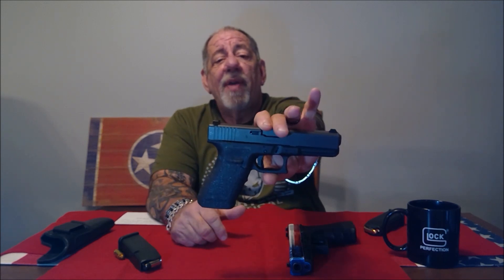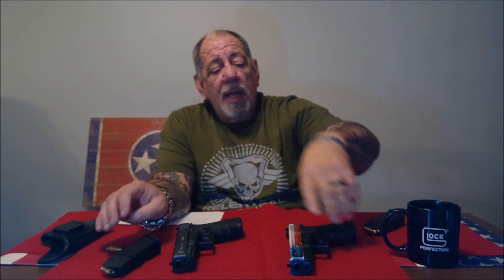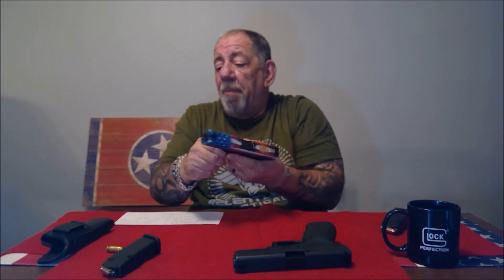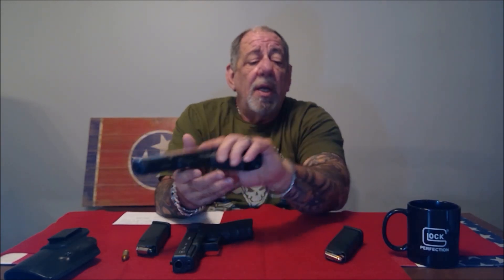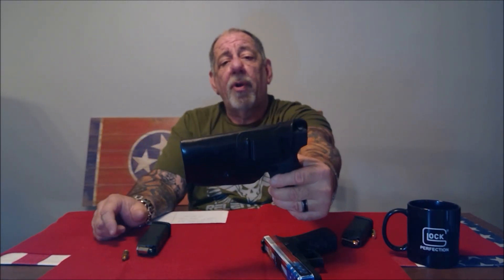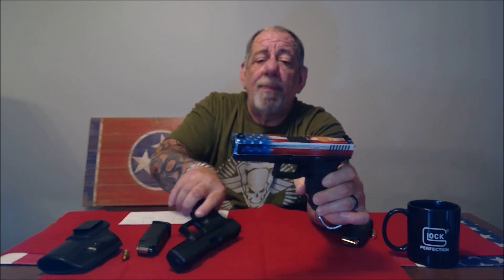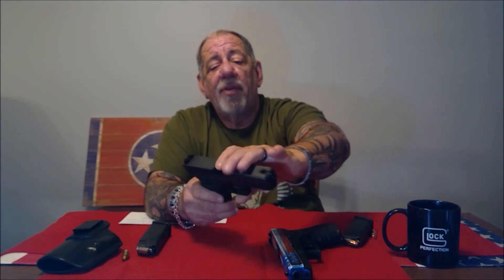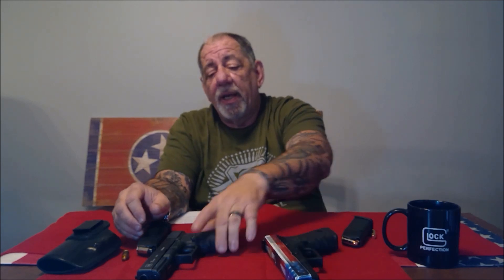Glock 20 vs Glock 21Which is Right for You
If you can't decide on the Glock 20 10mm or the Glock 21 45ACP this may help.